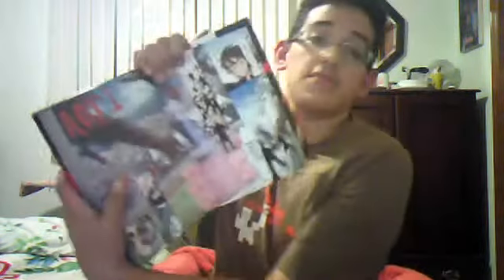weekley pickups 14 part 2